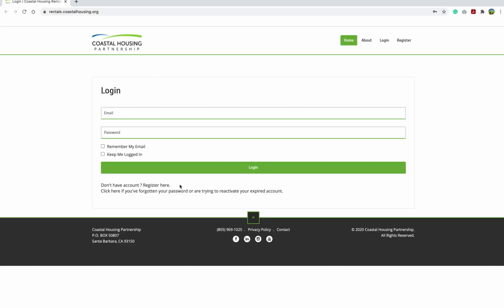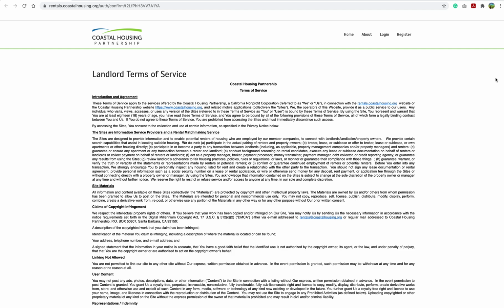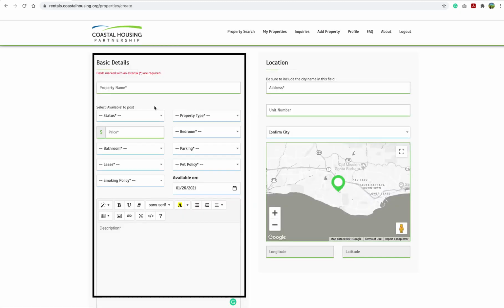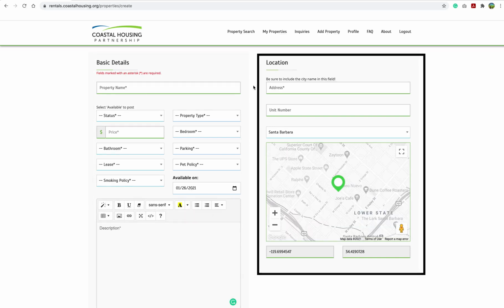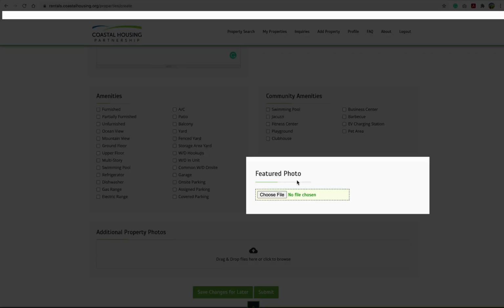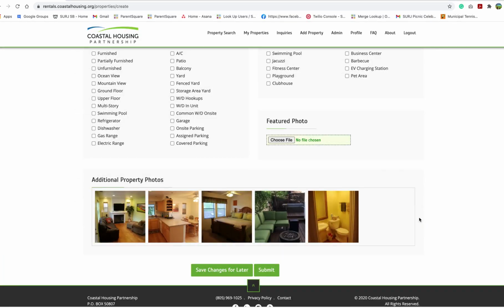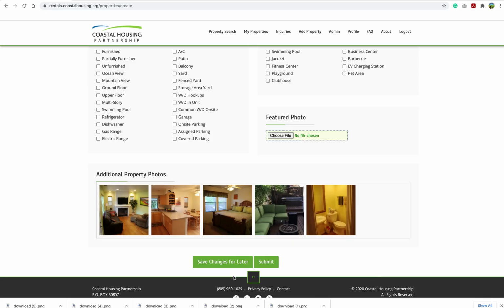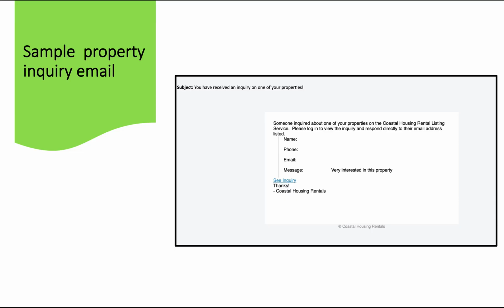How to Post Your Rental Property(old)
This video will walk you through the step-by-step process to post your rental listing for our exclusive 60 member companies which have over 45,000 + employees. We make is so simple to list your property and it is FREE.